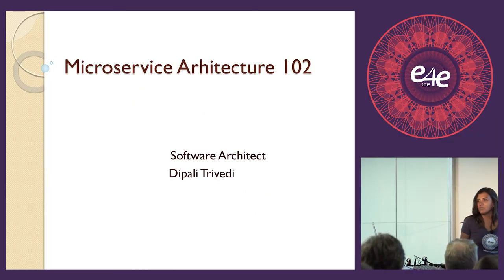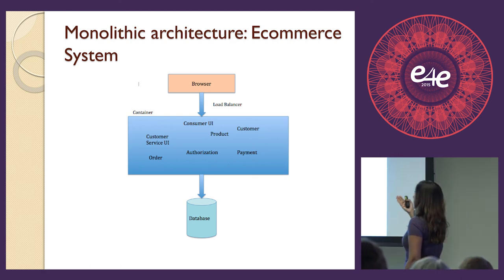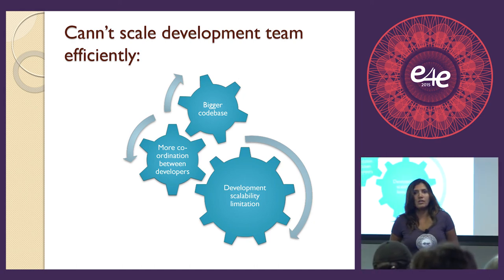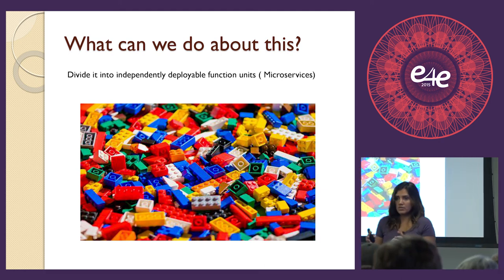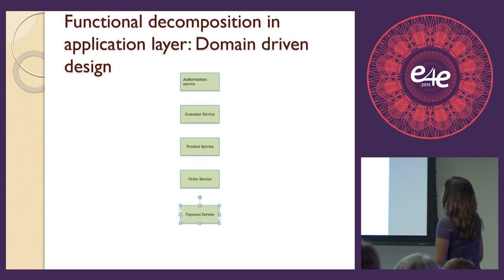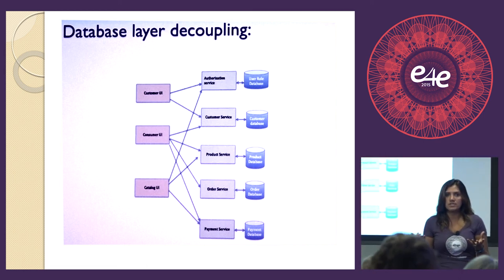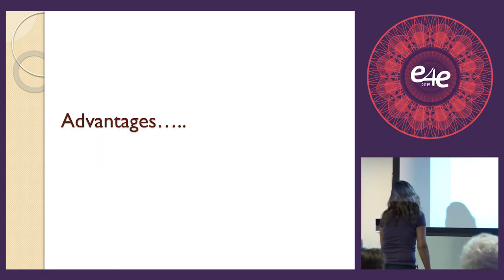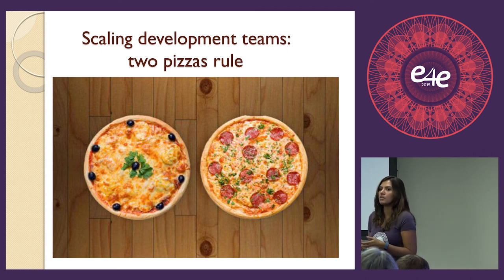e4e Developer Conf 2015 - Micro-services 102 by Dipali Trivedi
Micro-services 102 by Dipali Trivedi

How should you design modern, highly scalable and agile SAAS products? This session will cover the pros and cons of monolithic architecture and microservice architecture along with XYZ scaling, inter service communication and API gateway.